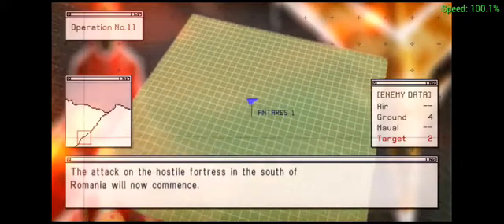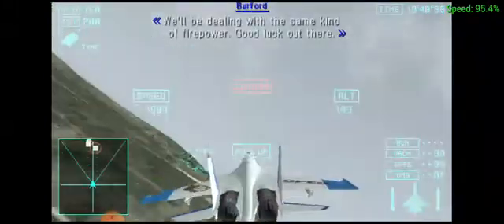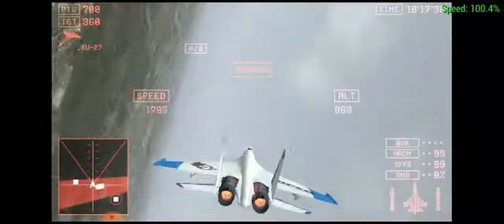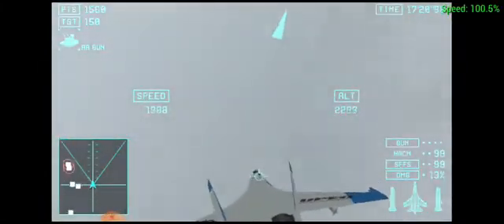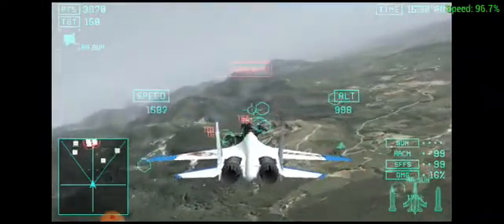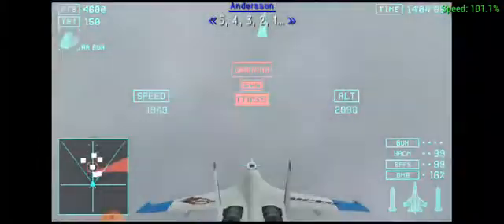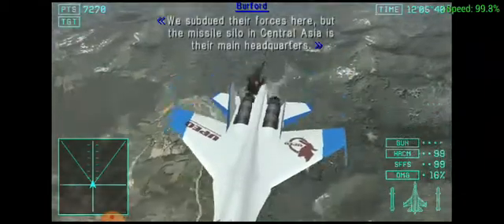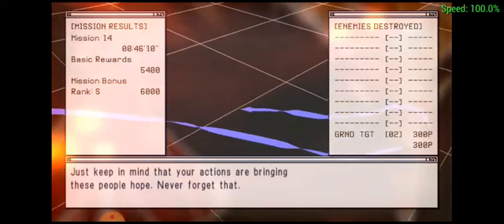ace combat joint assault gameplay: mission 14 ---dragon lair--- su-27 flanker gameplay (rena)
Somehow she's successfully destroy the radar and beat the varcolac squadron. Now she'll destroy the railgun